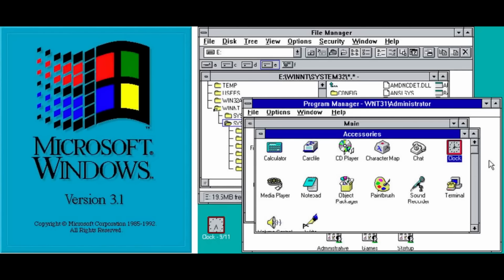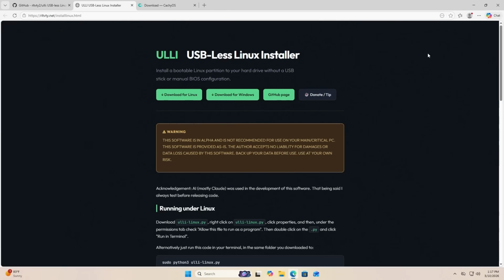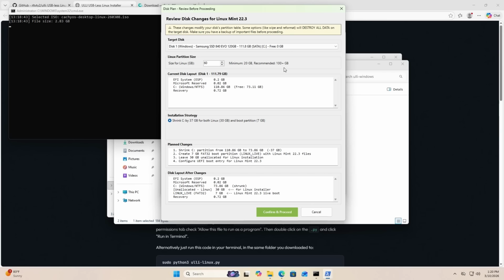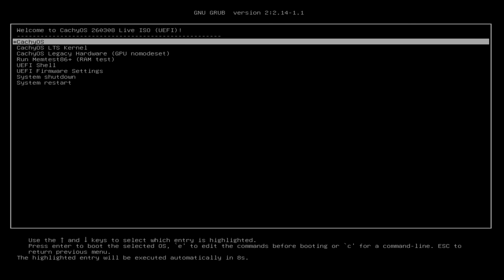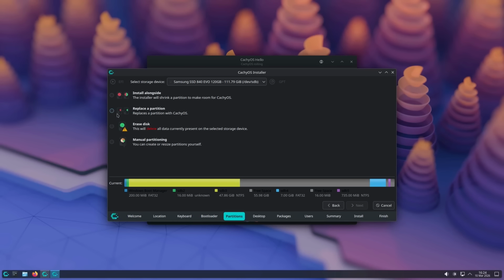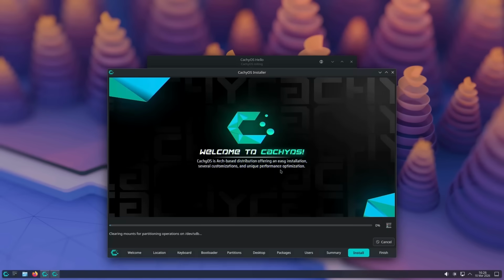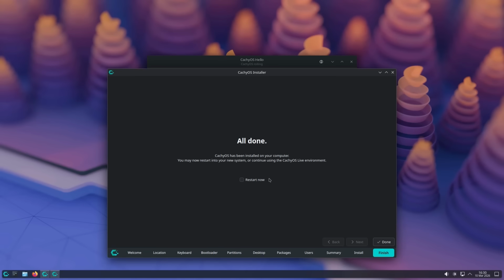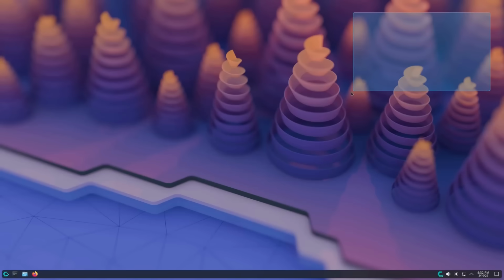Installing Linux Just Got Easier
In this video I demo ULLI the USB-Less Linux Installer which lets you install a new Linux distro from Windows or a different Linux distro without using any external media just like the "in-place upgrade" that has existed for Windows OS's since Windows 8.

Monero
45F2bNHVcRzXVBsvZ5giyvKGAgm6LFhMsjUUVPTEtdgJJ5SNyxzSNUmFSBR5qCCWLpjiUjYMkmZoX9b3cChNjvxR7kvh436

Bitcoin
bc1qdc32p8035ztyvtm8t97gdcyhc26jg6cte9qc8n

Ethereum
0xeA4DA3F9BAb091Eb86921CA6E41712438f4E5079

Litecoin
MBfrxLJMuw26hbVi2MjCVDFkkExz8rYvUF